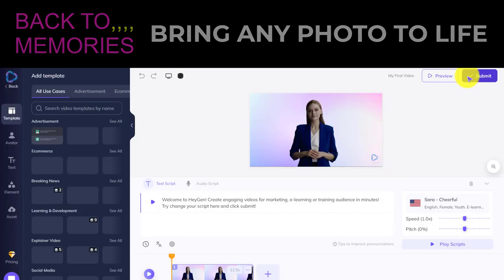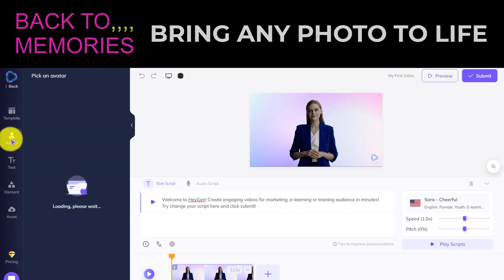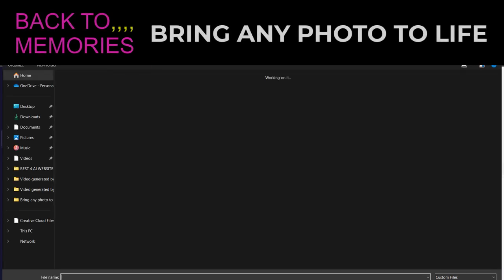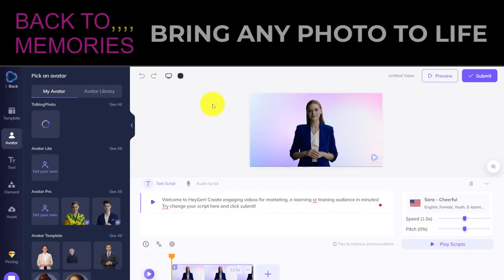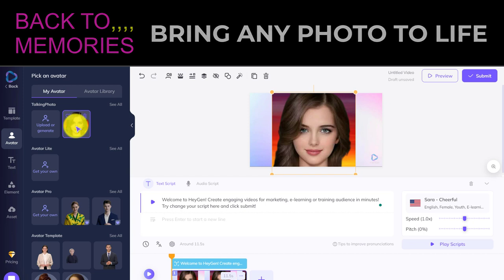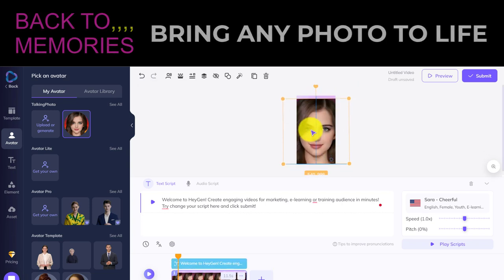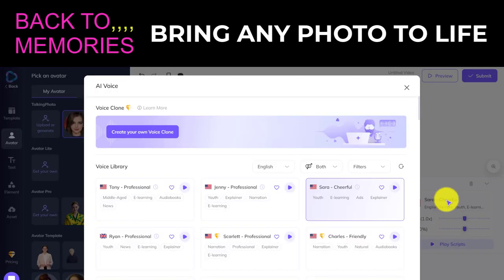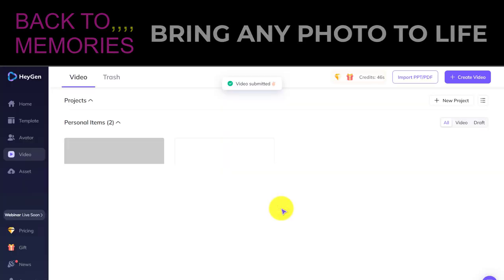"Bring any photo to life" ai video generator-text to speech-3d avatar talking ai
Are you looking for a way to bring your photos to life? Look no further than Heygen's AI video generator tool! With this powerful tool, you can easily turn any photo into a 3D avatar talking AI avatar generator that can speak with text-to-speech technology. Whether you want to bring an old photo to life or create a new image to video AI, Heygen has you covered.
Using this app, you can easily create talking avatars for your social media accounts, YouTube videos, or any other project you have in mind. The app is easy to use and allows you to generate videos from text, images, or photos. You can even use green screen technology to create the perfect backdrop for your talking avatar.
Whether you're looking to create a video for TikTok or simply want to give life to a still life photo, Heygen's AI video generator is the perfect tool for you. With its advanced technology, you can make images come to life and bring any picture to life with ease. Plus, you'll have access to a wide range of free talking avatar options to choose from.
So, what are you waiting for? Bring your photos to life today with Heygen's AI video generator tool!
ack to life and bring back your memories, this tool is sure to impress you.
With Heygen's AI video generator, you can easily create stunning videos that look like they were professionally made. You don't need any previous video editing experience to use this app. Simply upload your photo or image and let the AI do the work for you.
Now take your picture and let's start
Turn Any Photo into AI Talking Avatar FREE in Two Minutes
TOP 5 APPS to make any picture talk With your voice
upload any photo and bring it to life
Make Your Pictures Talk: How to Bring Your Photos to Life
Bring Your MidJourney AI Avatar To Life AI Animation
FREE AI Video Generator + Avatar + Text to Speech + Copywriting Tool Free